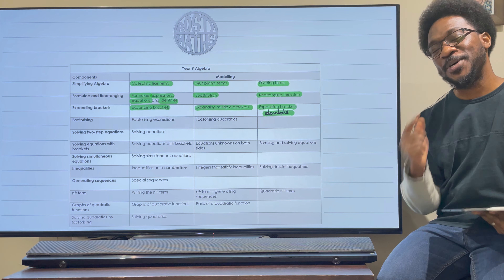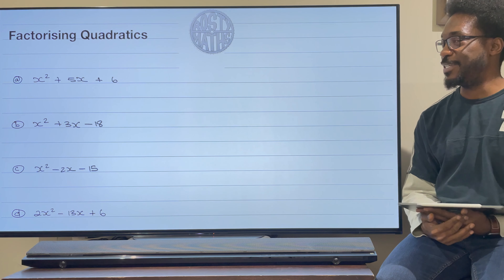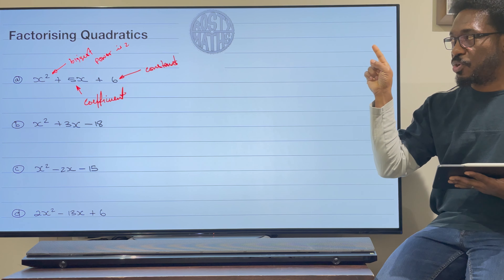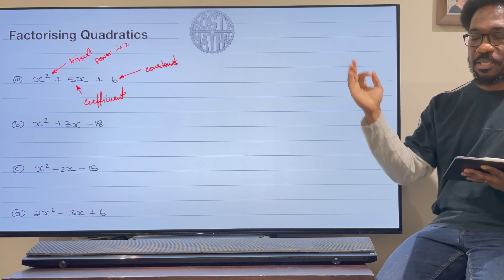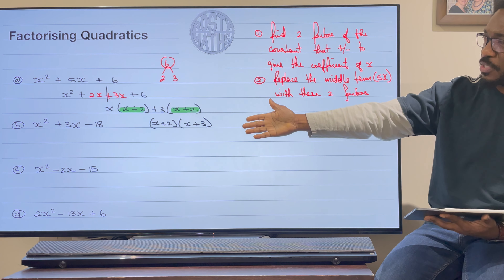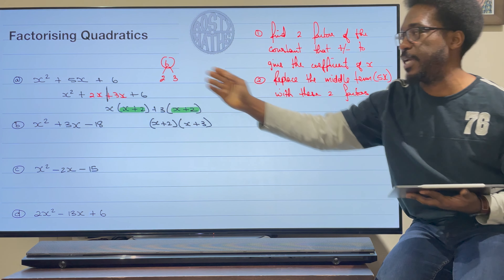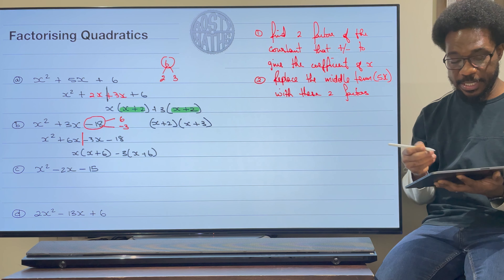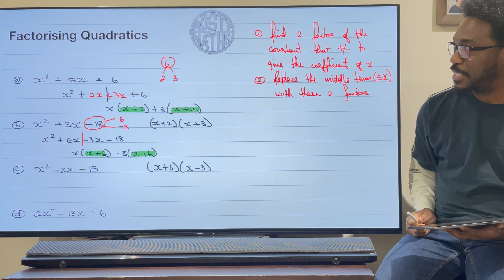Easy way to Factorise Quadratics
Have you been struggling with quadratics? Check out this easy way to factorise quadratics. This method will always work for quadratics that can be factorised.
This method is done in the first 8mins of the video. The rest of the video is based on practising questions.